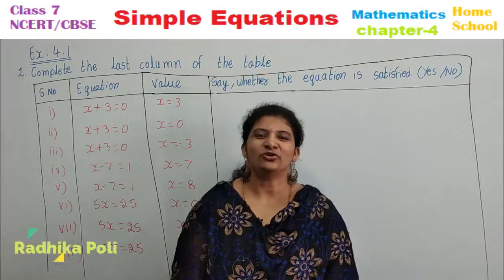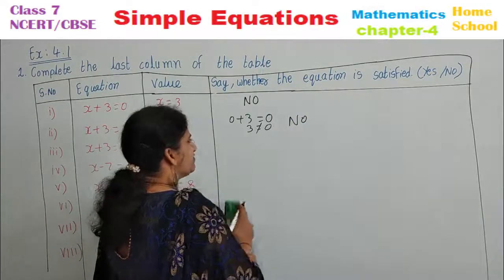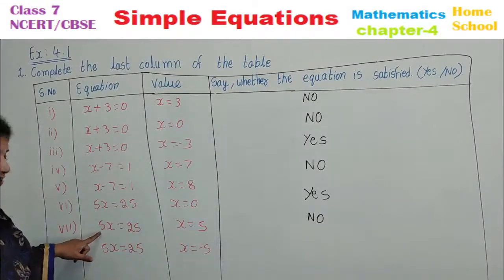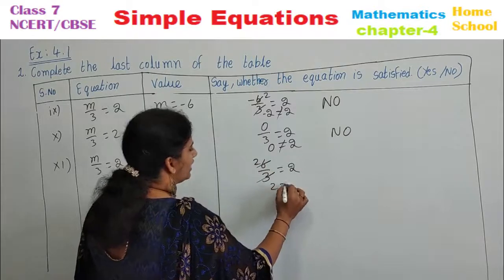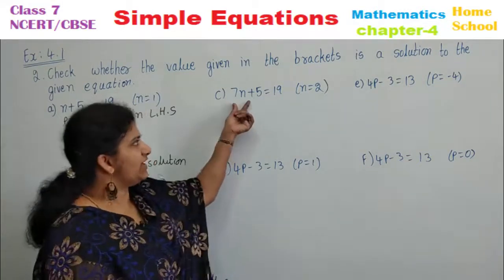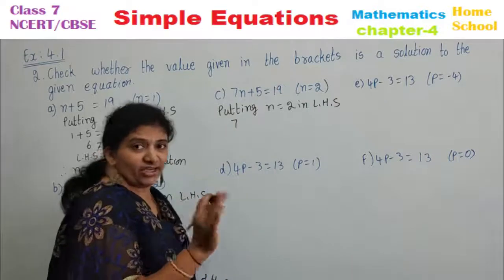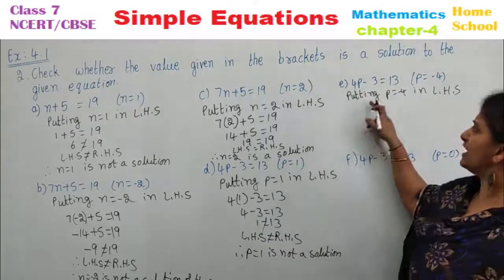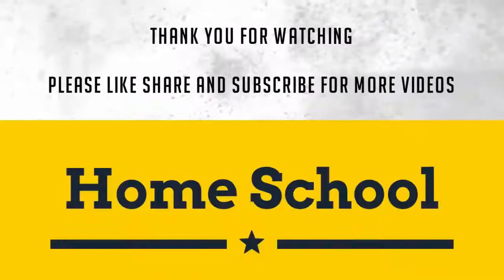Simple Equations| Part-2| Class 7|Exercise-4.1|Problems(1 & 2)|Mathematics| NCERT / CBSE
Chapter-4(Simple Equations) solutions for class 7th mathematics NCERT/CBSE syllabus